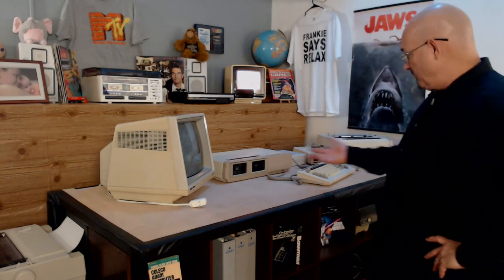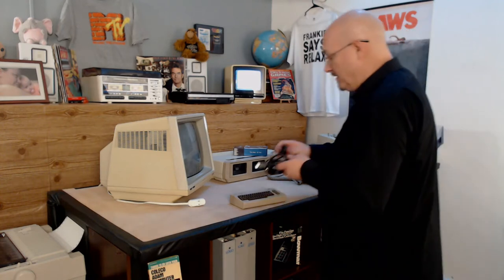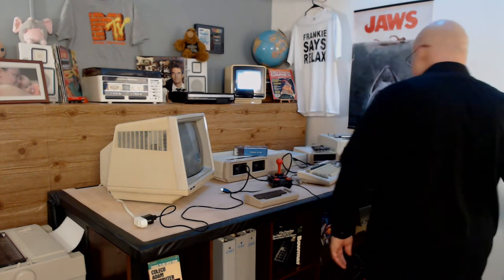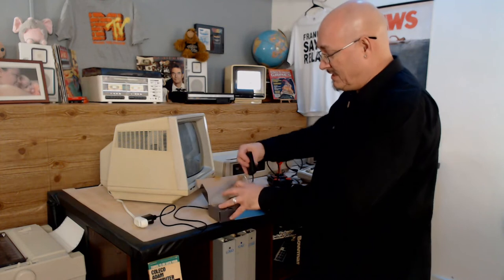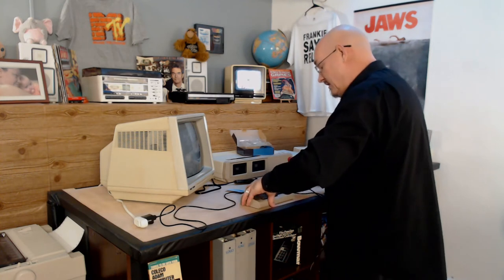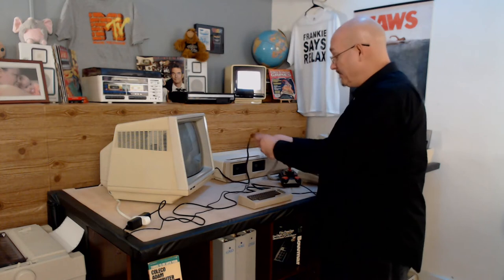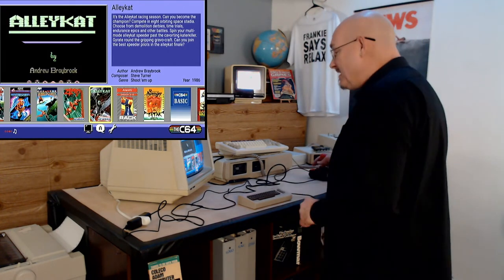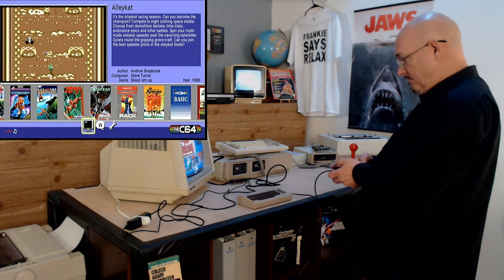Adam Gets a Friend: The C64 Mini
I test out The C64 Mini with my Retro Setup and the HDMI capture device.

HDMI to AV

🔎 HASHTAGS 🔎